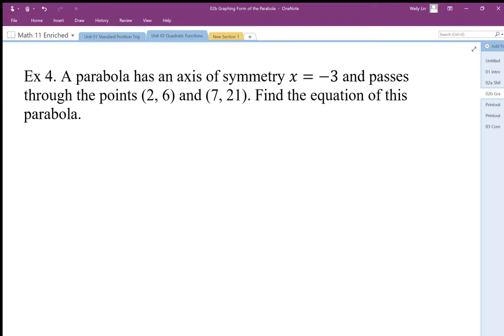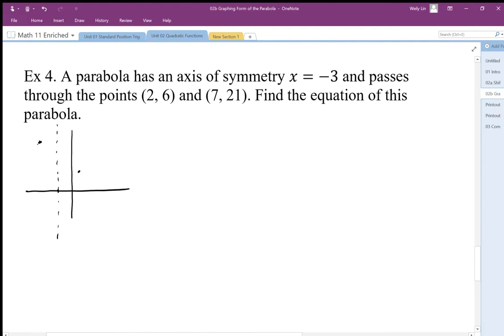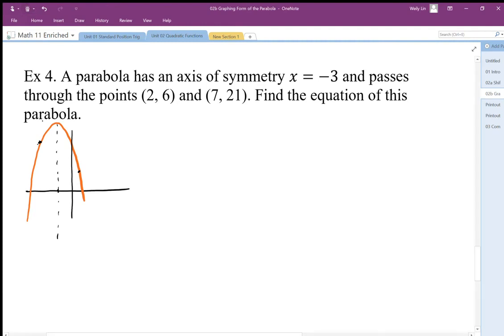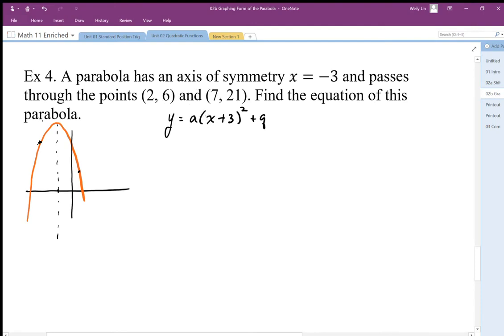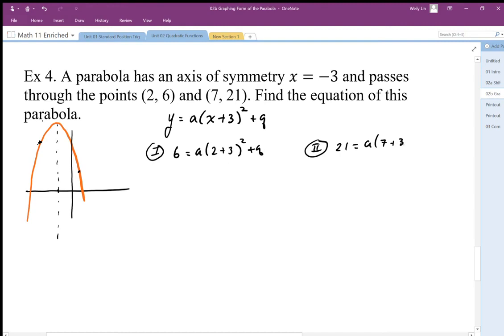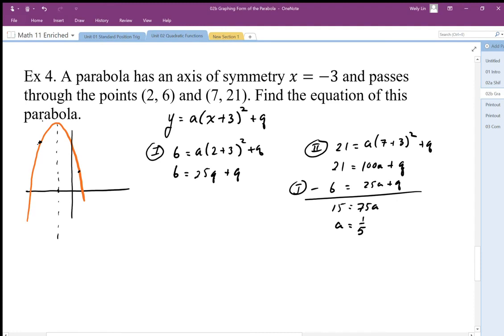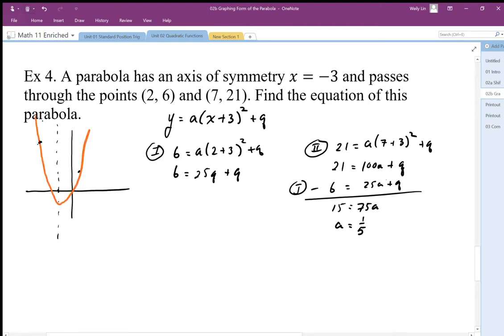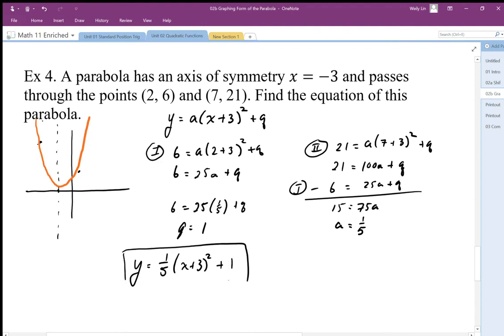02b Graphing Form of the Parabola Part2